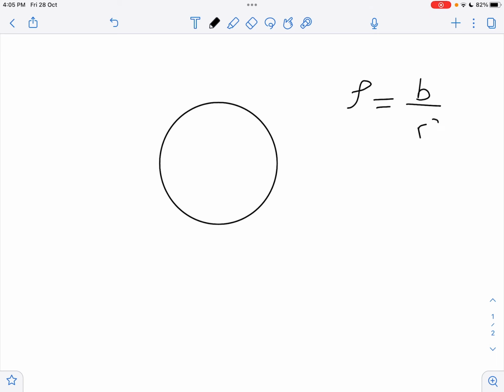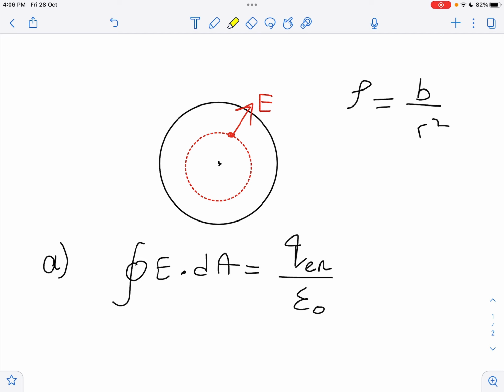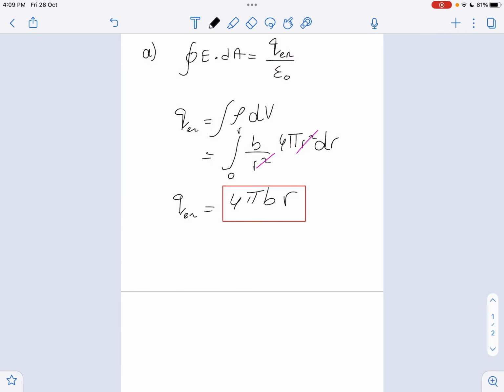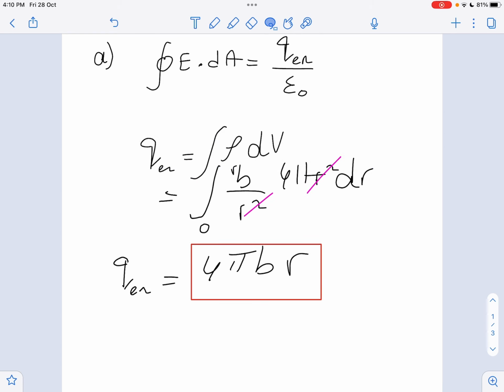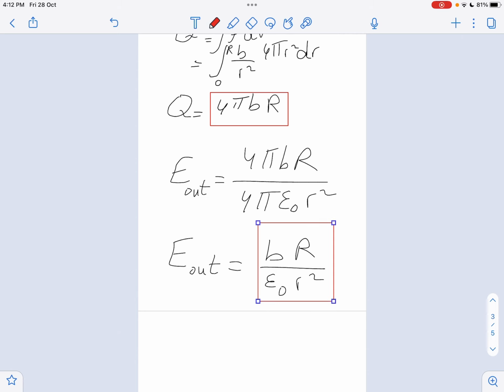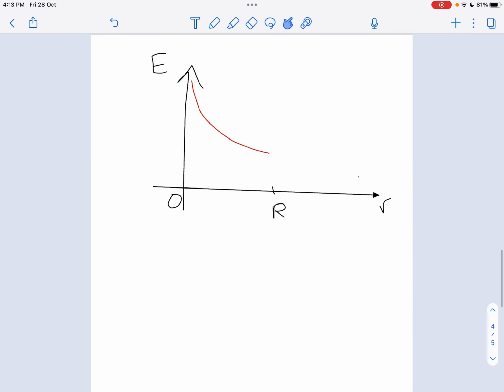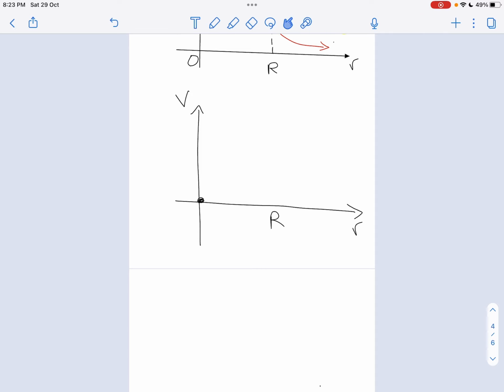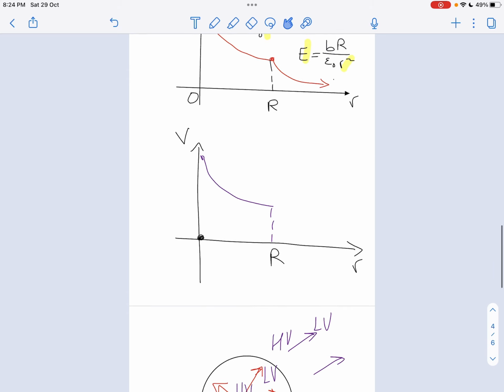Gauss's Law- Non-uniform charge distribution-AP Level